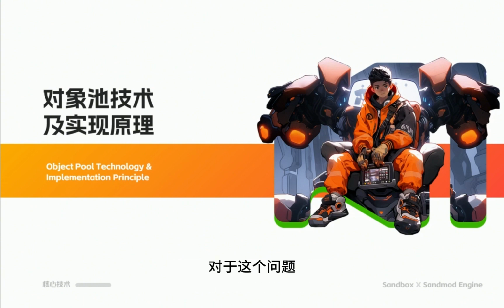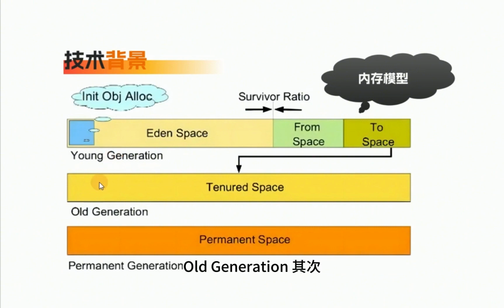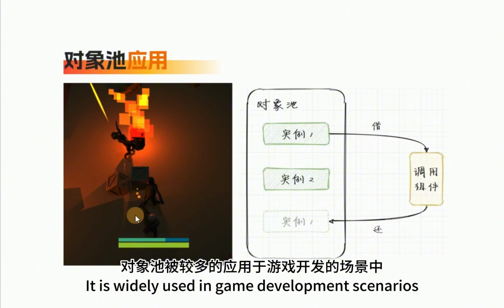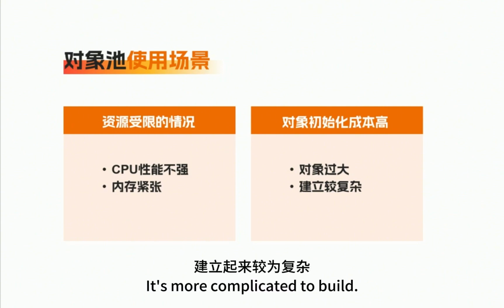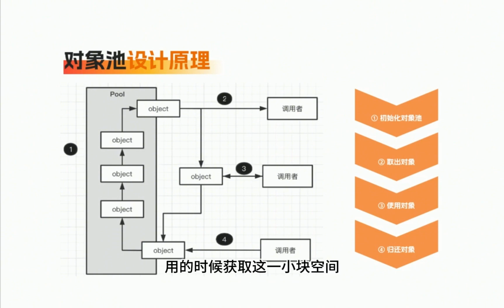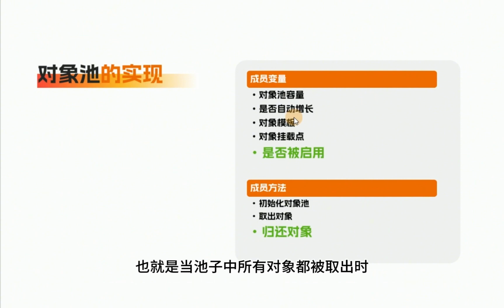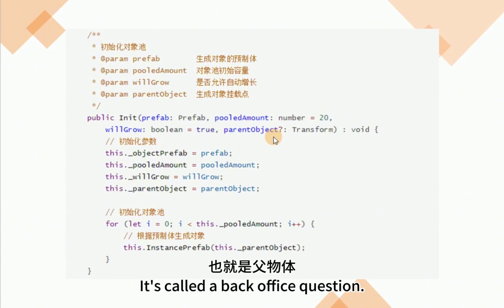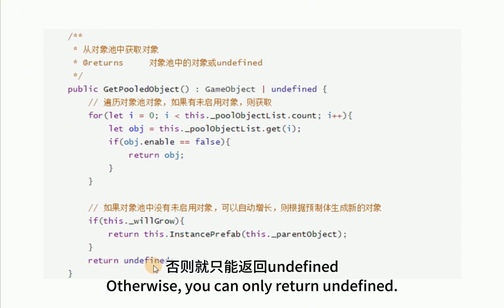Object Pool Technology And Implementation Principles | SandMod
In games, objects need to be frequently created and destroyed. At this time, it is usually necessary to use object pool technology for optimization. In this video, we will learn the object pool technology and its implementation principles.